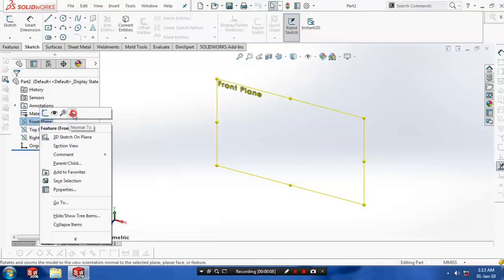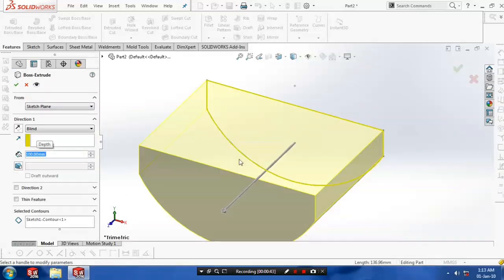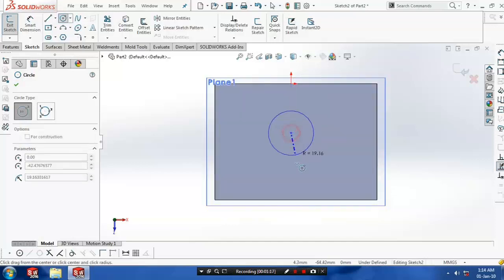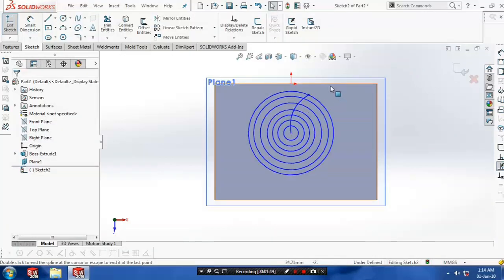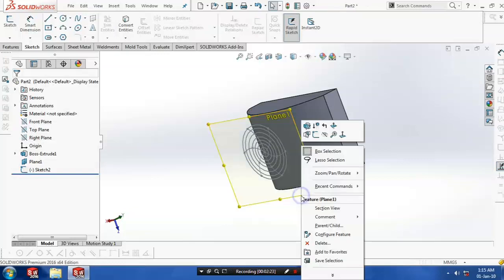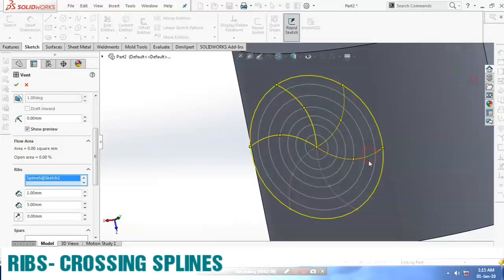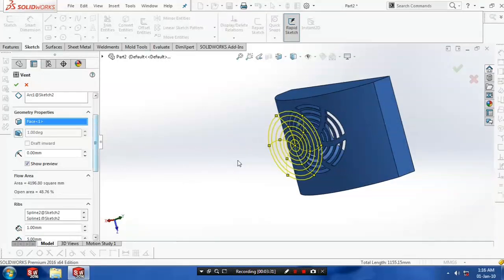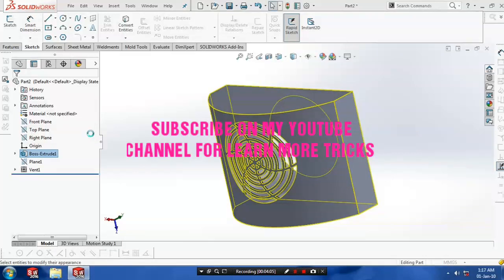VENT ON CURVED SURFACE IN SOLIDWORKS